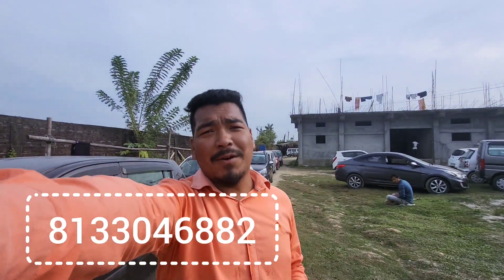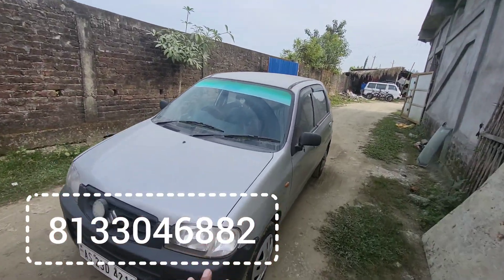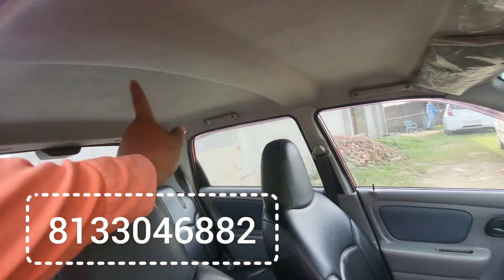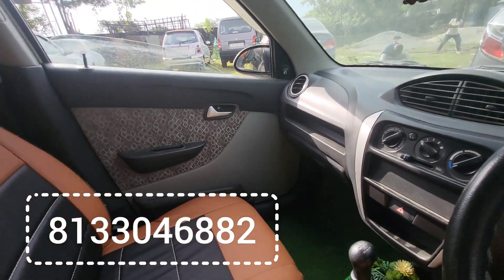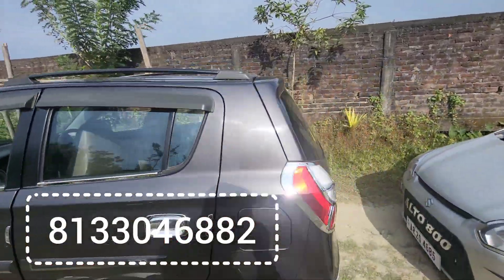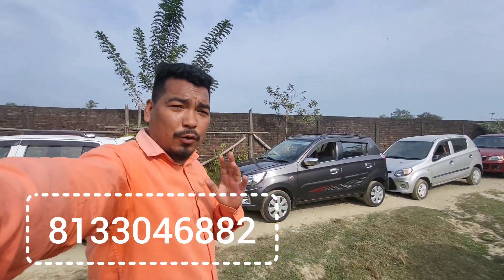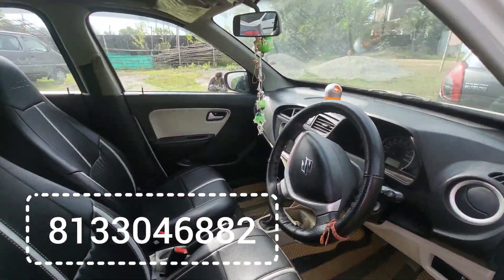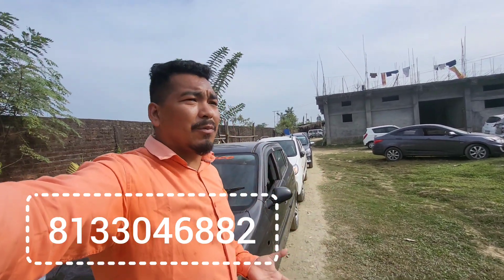Used car dealer